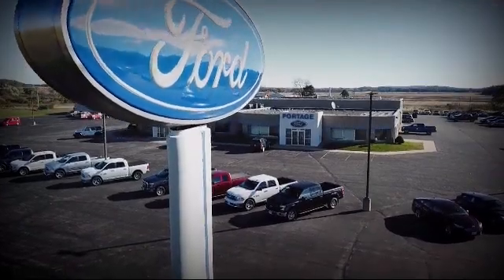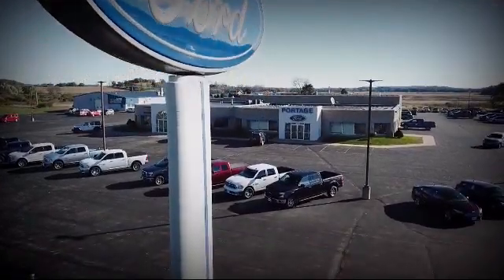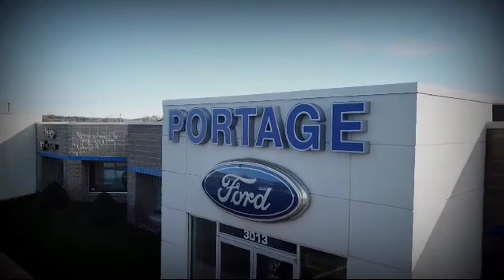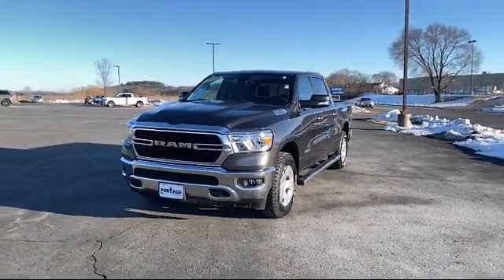2019 Ram 1500 Big Horn/Lone Star Portage Baraboo Pardeeville Endeavor Madison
2019 Ram 1500 Big Horn/Lone Star Stock Number: R1477A Vin:1C6SRFFT6KN784460.